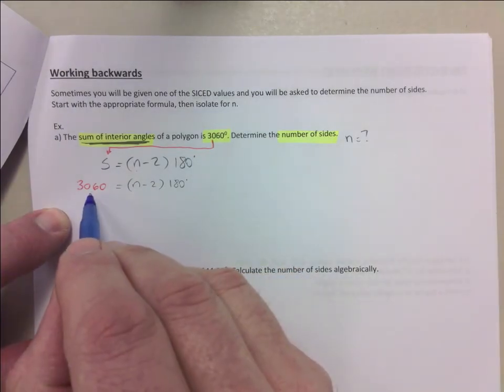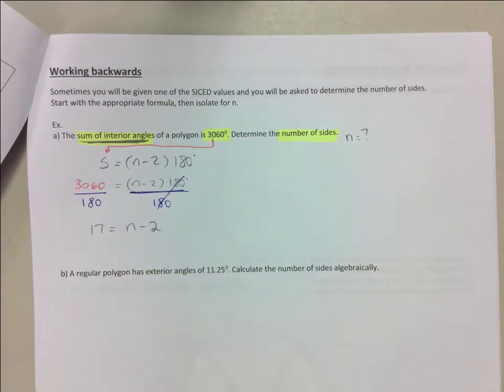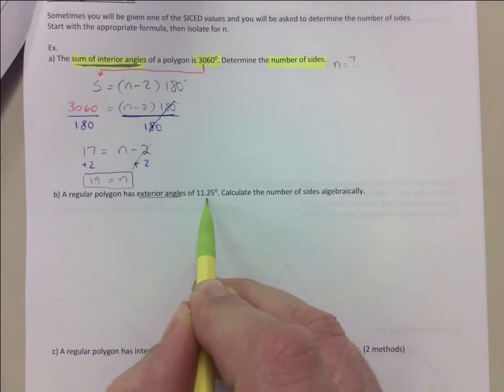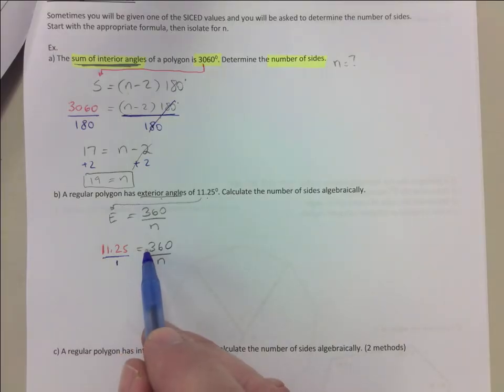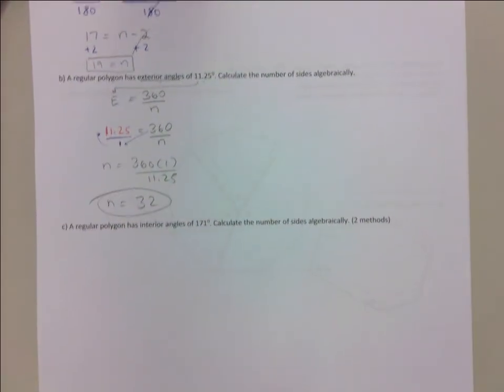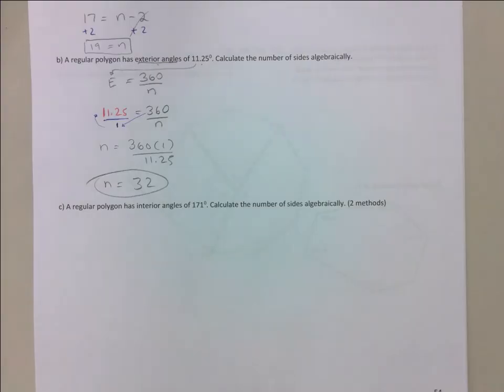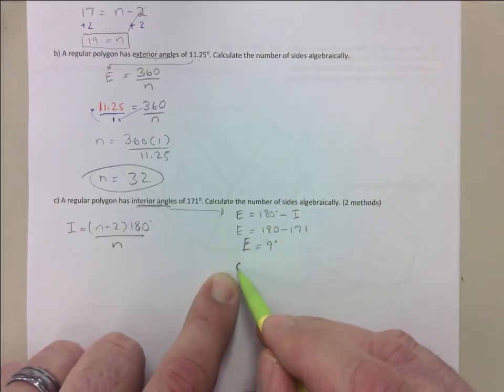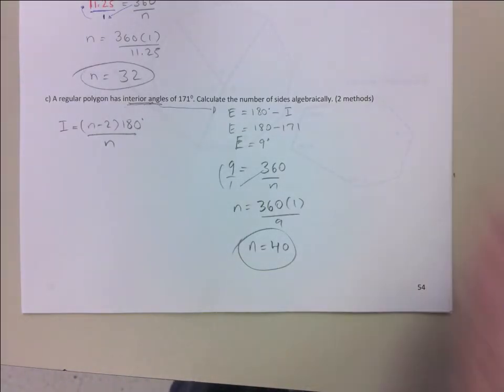BACKWARDS: SOLVING FOR NUMBER OF SIDES